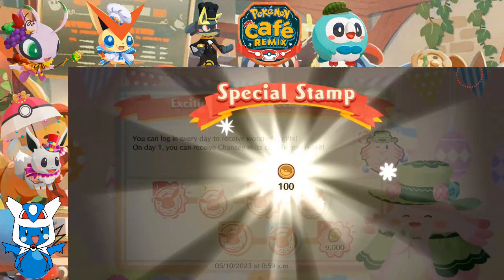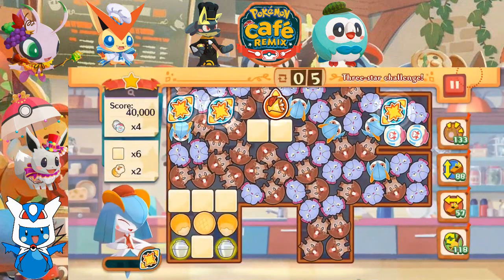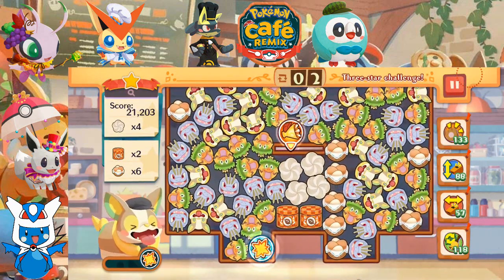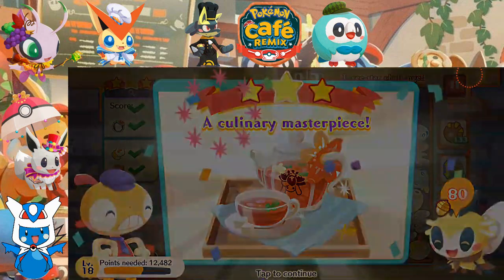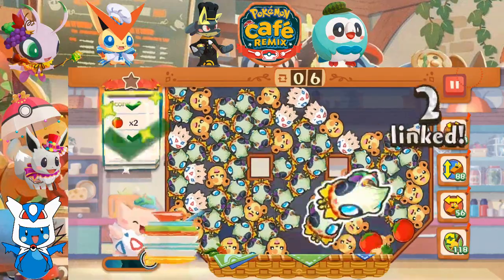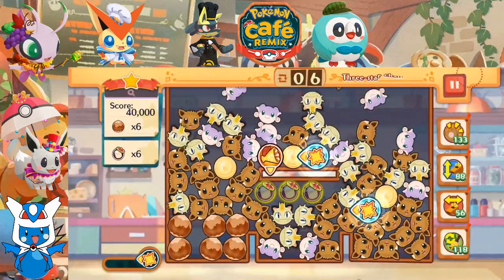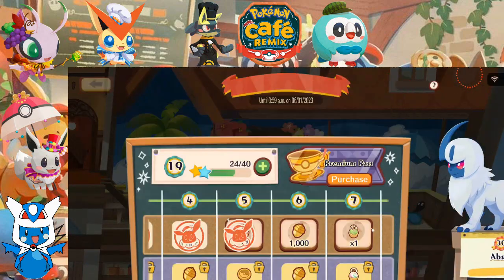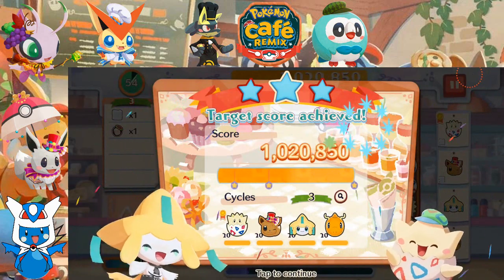Let's Play Pokemon Cafe ReMix: Part 477 - A Chance for Training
Good day, Human Latiosites!  Welcome back to Pokemon Cafe ReMix, where we complete puzzles to fill the orders for the Pokemon customers in our cafe!  We fill some more orders for our customers and continue befriending some new Pokemon that join our staff.